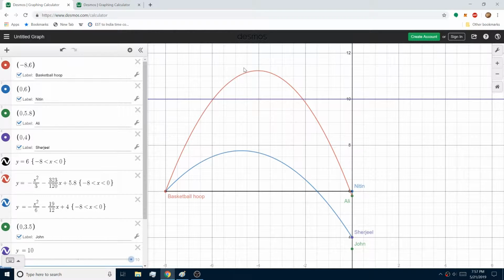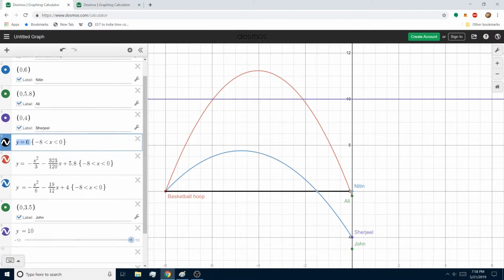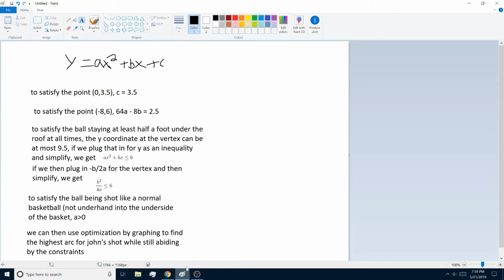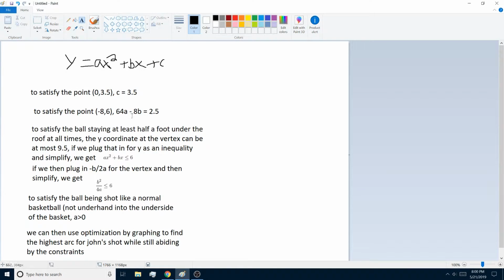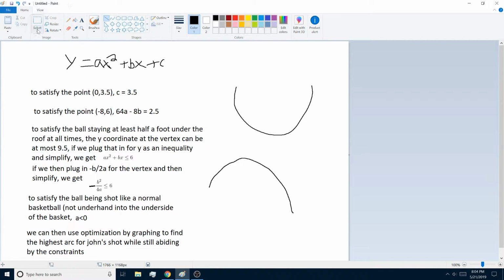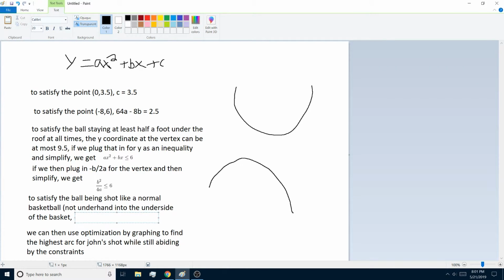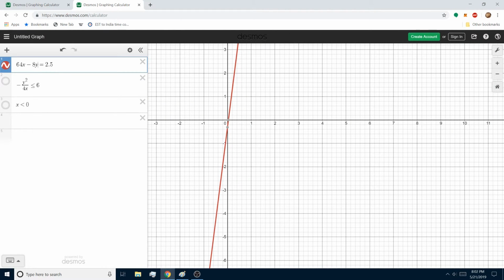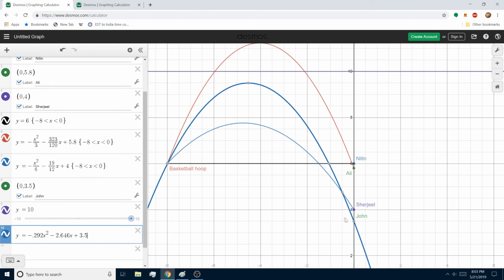Calculus AB End of Year Project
Group project by :
Ali
Sherjeel
Nitin
and John